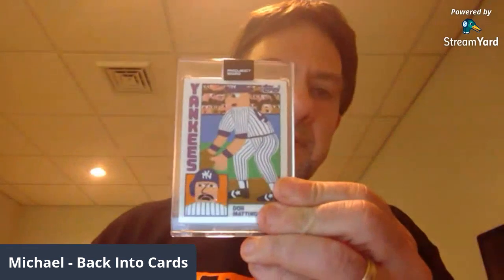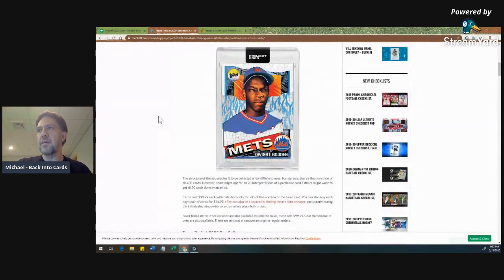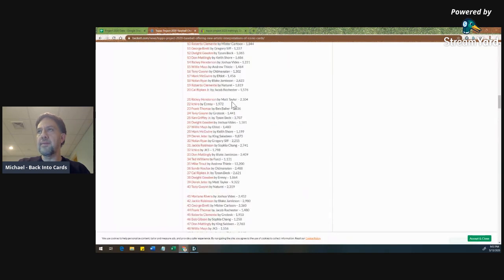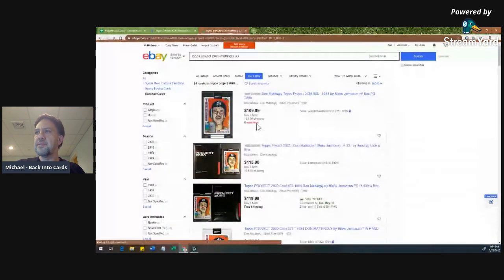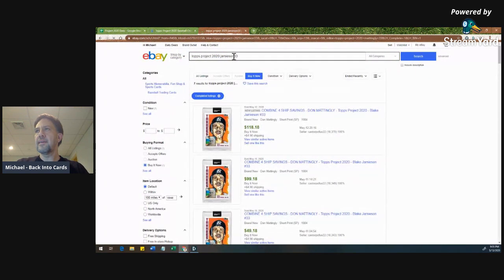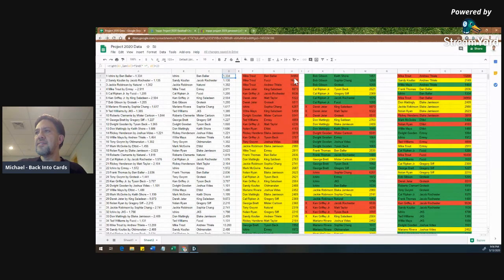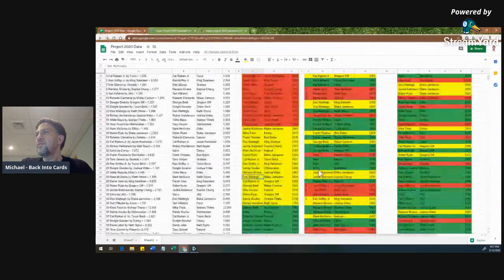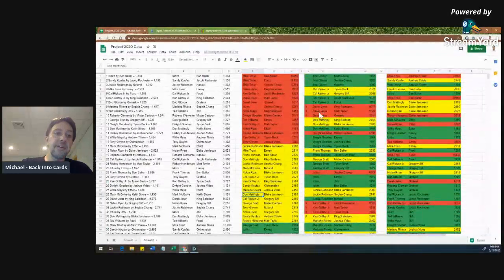Research for Reselling Topps Project 2020 Cards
This video will show you how I have compiled statistics on the first 60 or so cards of the 400 to figure out and try to predict which cards will have the highest resell value.